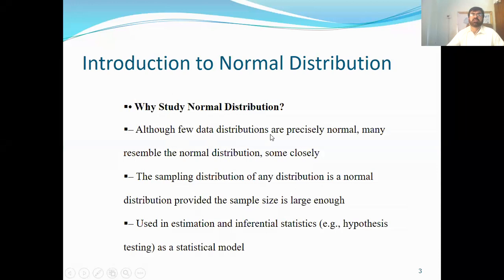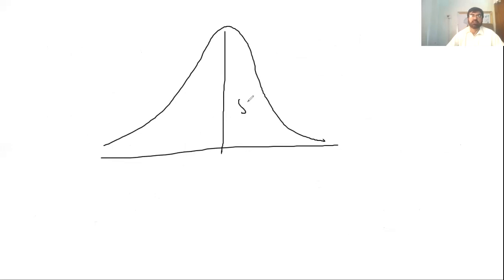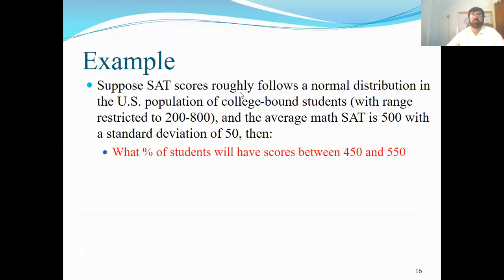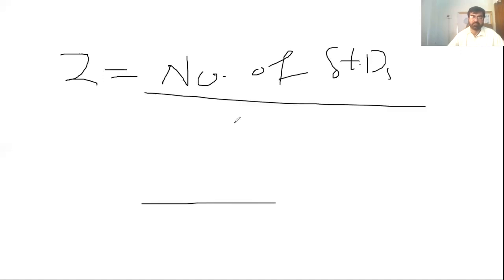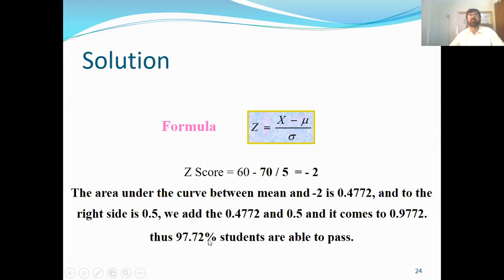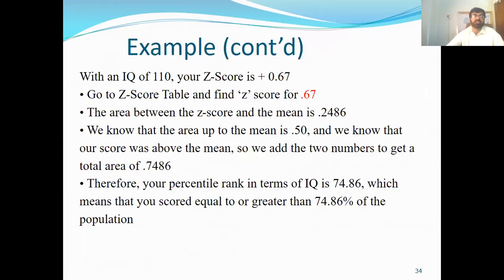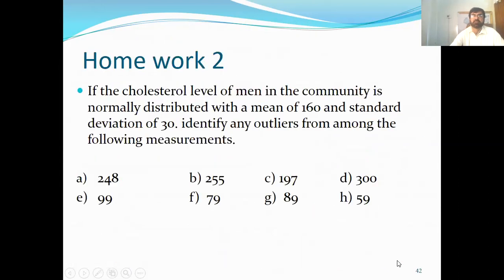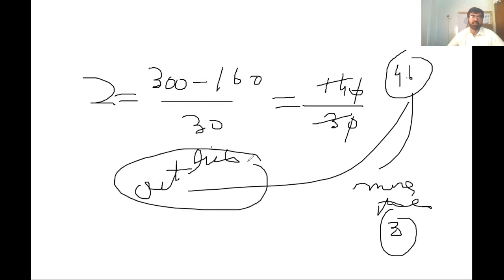BIOSTATISTICS KMU-INS-BSN: UNIT-4 Z-SCORE/CONTINUOUS PROBABILITY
this is a complete video-based lecture regarding continuous probability distribution that is Z-score. it has been explained in very simple way. must watch to understand the concept.